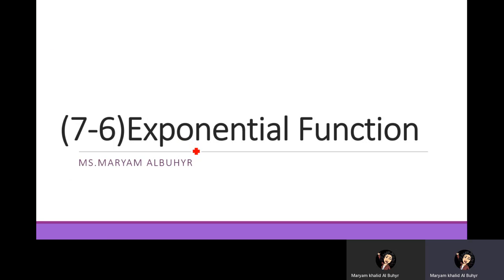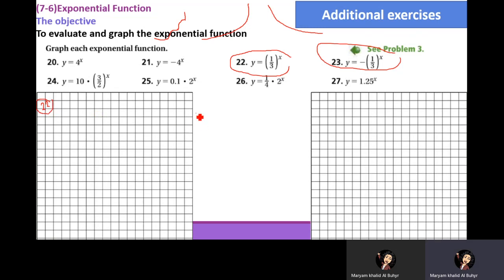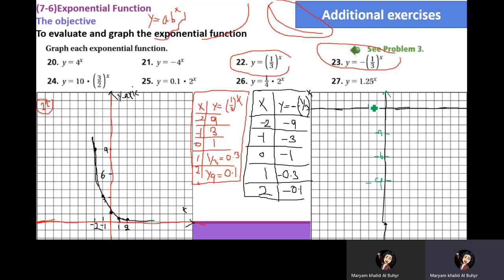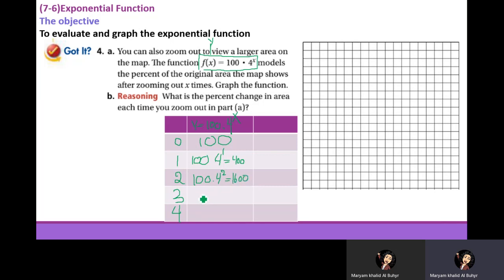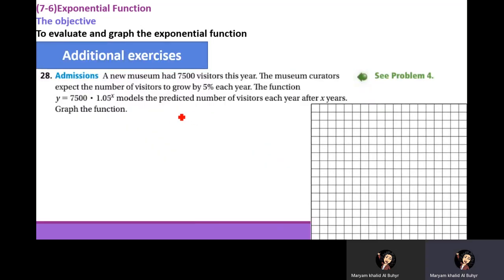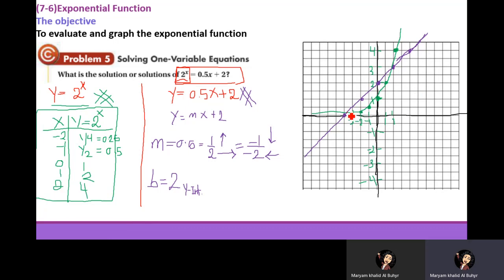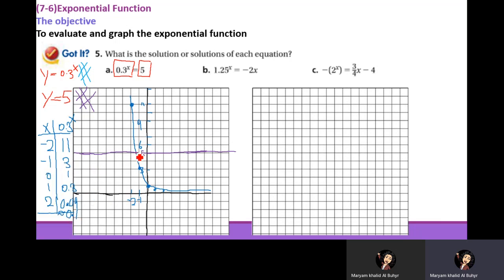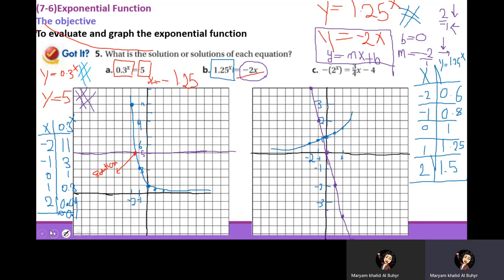7-6 Exponential Function